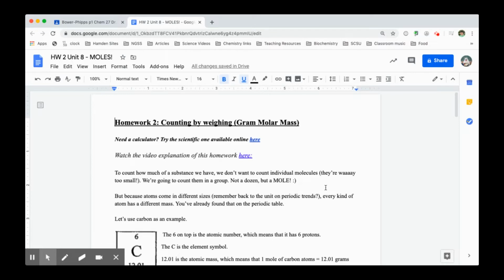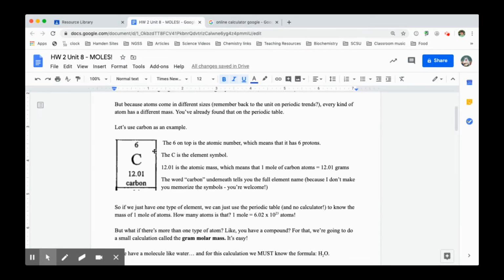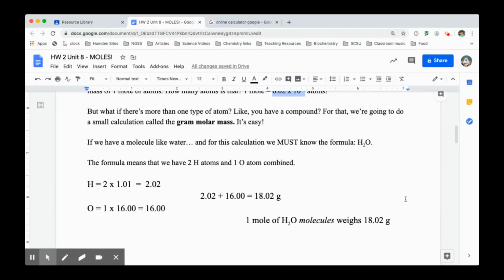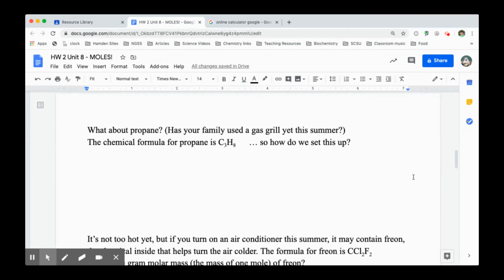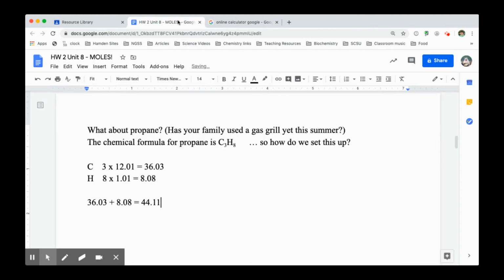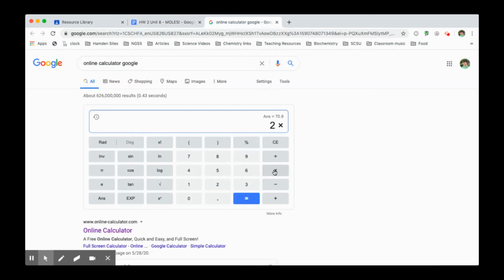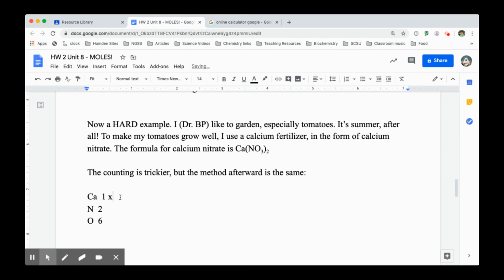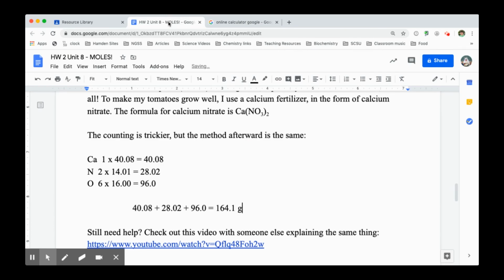HW2 Unit 8 Moles! Gram molar mass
This video explains how to do HW2 from Unit 8, where we learn about gram molar mass calculations. Check google classroom for your copy of the google doc. Good luck, and email if you have questions. -Dr.BP